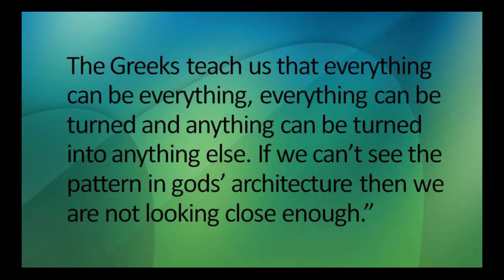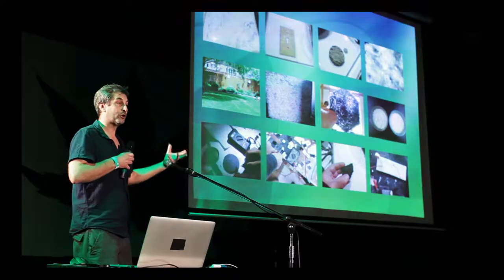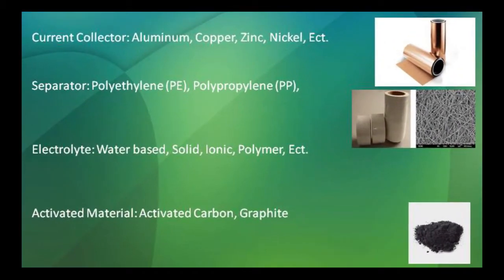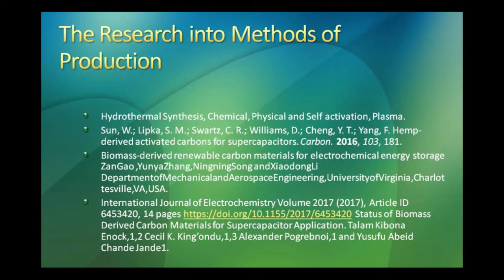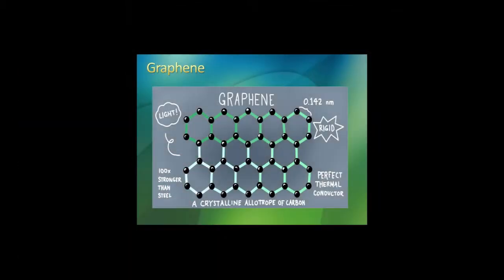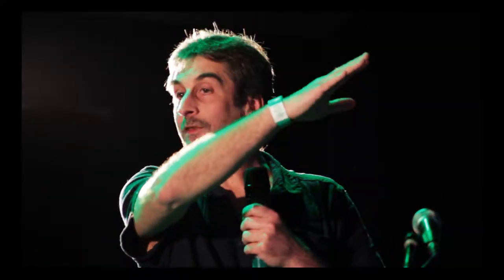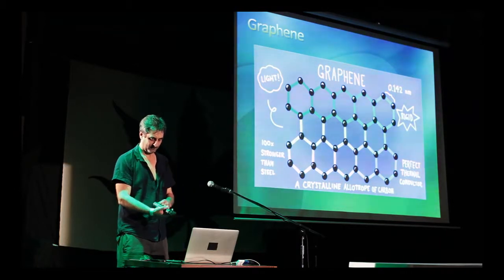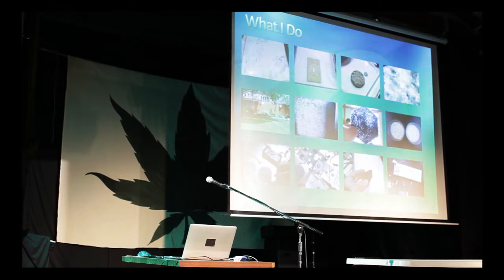Carl Martel, Hemp Farmer, Canada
Topic: Hemp Biomass as Activated Material for Electricity Storage

About: The motivation for developing this kind of material is to create a more environmentally friendly electricity storage device. The mining of minerals for metals used for making present storage devices are a finite resource, energy intensive and some would argue polluting. An alternative approach is to grow some if not all the necessary components to create these storage devices. This presentation will try to demonstrate that this potential exists.

Bio: Carl has had many years of experience in the hemp industry and has developed hemp vanishes, paints, plastics and is currently working on Hemp masonry and building products. Carl is also working on Hemp based Graphene which is 100s of times stronger than steel, flexible and can carry electrical current very efficiently. Graphene is the next revolution in renewable materials it will be used to vastly improving solar energy and battery storage systems …. And grown from HEMP, rather than mined from Mother Earth.

Nimbin MardiGrass Hemposium
Saturday 6 May 2017
Nimbin Town Hall
NSW Australia

Filmed by Pancho, Dominik K.W. Pohl
Edit by Dominik K.W. Pohl